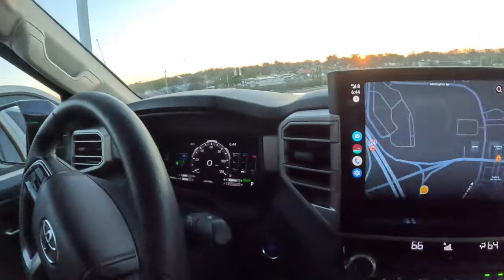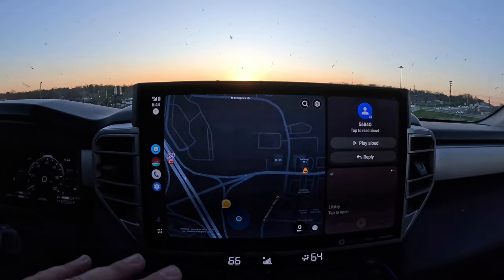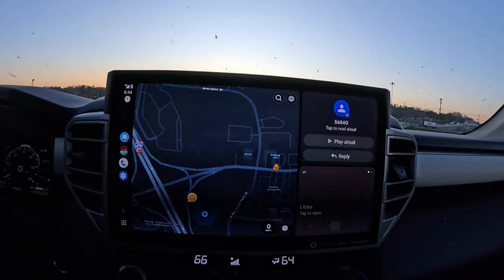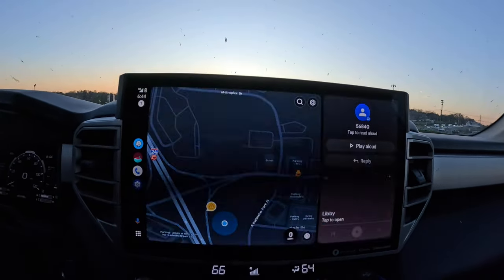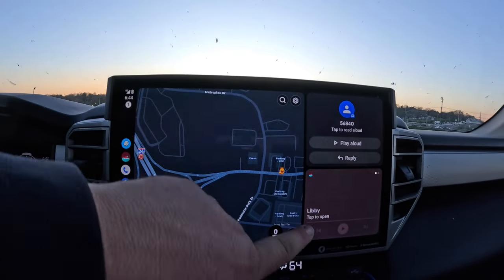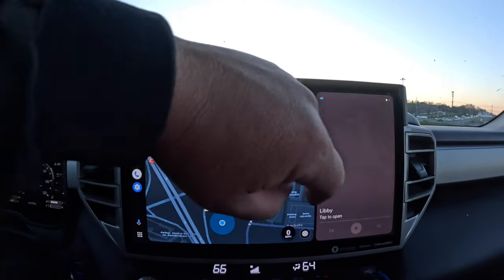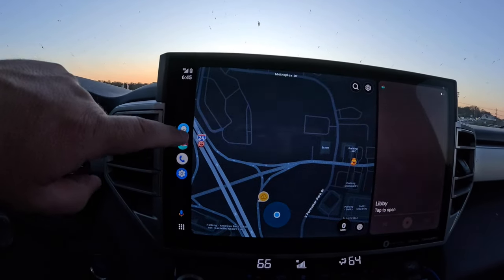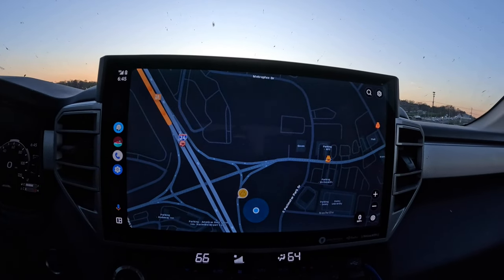Switching Waze map to full or partial screen in Android Auto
From my Toyota showing how to flip to full or partial screen in Waze.